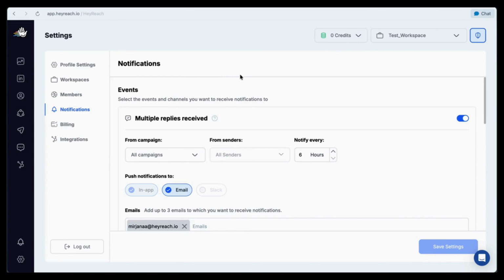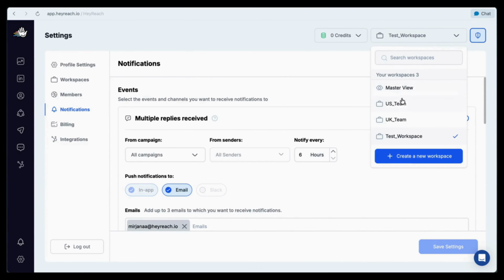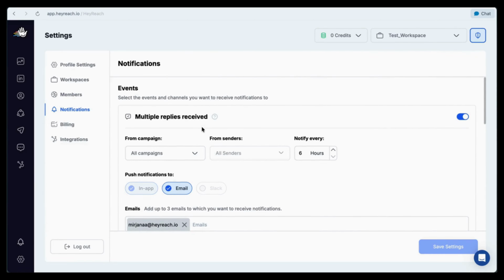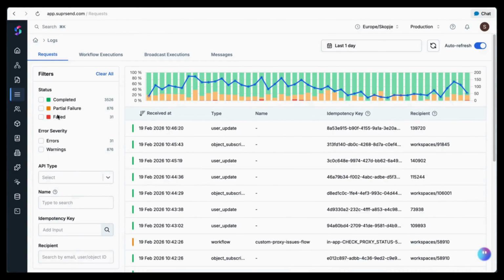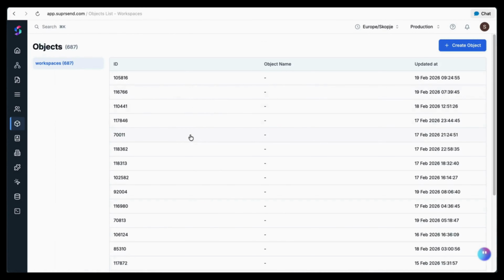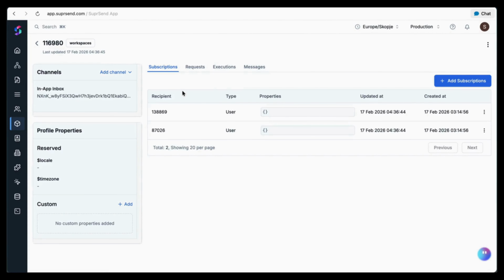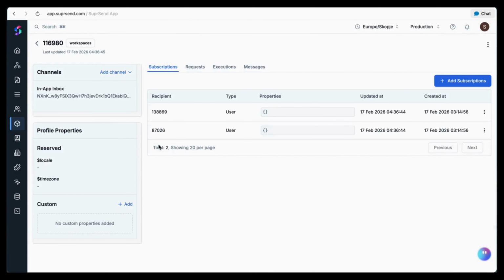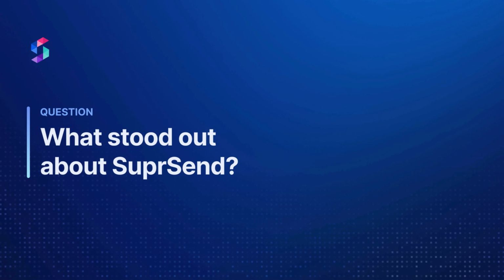HeyReach shipped multi-tenant notifications with SuprSend, cutting support tickets by 80%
HeyReach is an automated, scalable LinkedIn outreach platform built for agencies, sales teams, and GTM operations. It lets teams run high-volume outbound campaigns while keeping LinkedIn accounts safe and maintaining a personal touch through customizable messaging sequences.

Challenge: HeyReach had no notification system in place. Users missed critical updates, flooding support with avoidable tickets. Building in-house meant handling workspace-level member scoping, multi-channel routing, and a real-time feed – months of engineering efforts in non-core capabilities.

Solution: Each HeyReach workspace maps to a SuprSend Object, handling member scoping and delivery per tenant out of the box. One API integration covered all channels. The pre-built inbox SDK gave them a production-ready notification UI with custom branding, read/unread states, and deeplink actions.

Outcome: HeyReach now runs a full multi-channel notification system — without building one. Production go-live in 2 weeks with one engineer. ~80% drop in support tickets. Users now self-resolve through notifications with deep linked help articles instead of reaching support. Engineering bandwidth redirected to core product.